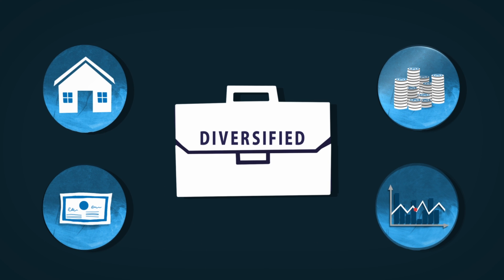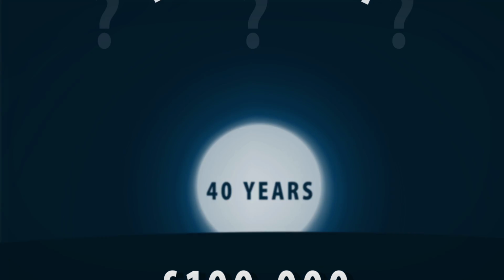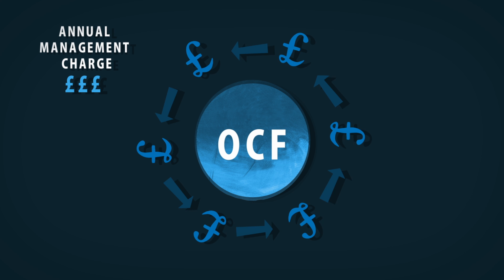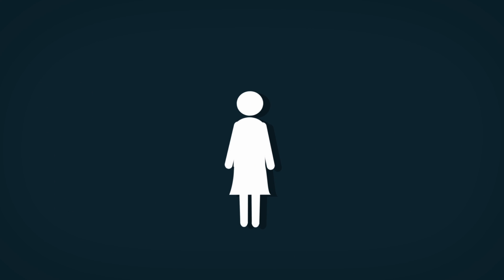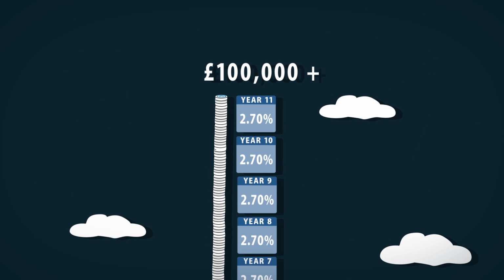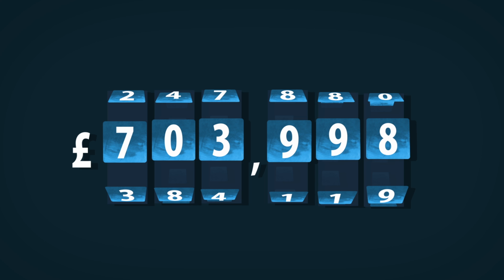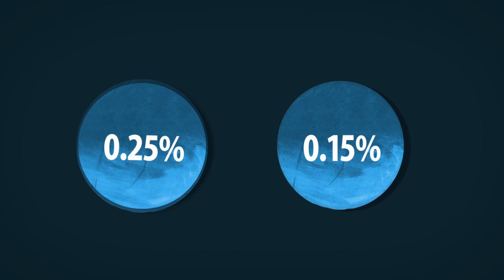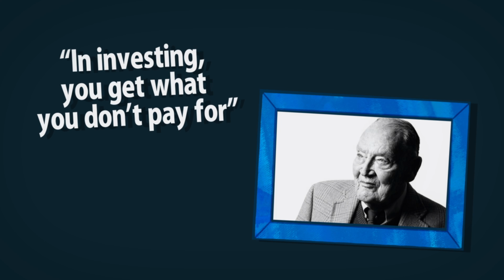Lesson 6: What should it cost to invest in the stock market?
Fundamentally, we invest money in order to see it grow and make more money. That’s what investing is all about. And the stock market does that very efficiently, with an annualised return over the past 60 years of just under 12% per annum.

But of course, making money costs money too. Just how much it costs depends on how it is invested. If it’s invested in a well-diversified portfolio, with costs kept as low as possible, you will be a more successful investor.

Where it can all go wrong is when you’re paying much more than you need for the same returns.

For example, say you have £100,000 to invest, and you have a 40 year horizon – that is, 40 years until you need to access your money: when you retire, perhaps.

You can invest this large sum of money in different ways.

On the one hand, you could choose to be an active investor,  entrusting your money to a fund manager who will buy shares and trade them regularly according to his or her opinion of how much money they can make in the short term.

There are a number of costs associated with this type of investment.

Firstly, there’s the Ongoing Charges Figure – the overt cost that investors incur by investing in a fund. This includes the Annual Management Charge along with other costs such as depository fees, custody fees, audit fees, registration fees, legal and regulatory fees. Together they add up to 0.85% on a typical actively managed fund.

Next, there’s the turnover cost – which is the cost of trading: buying and selling shares. This adds another 0.54%.

There’s also the fees a financial adviser or portfolio manager will charge to build and manage your portfolio – on average this is around 1%.

And finally, there’s the platform cost – the software that enables the adviser to manage the portfolio. This is an average of 0.3%.

In total, this adds up to an average 2.7% per annum.

That might not sound much, but remember you’re paying that again and again, year after year – and every year, hopefully, your investment will be worth more than the original £100,000..

If we assume an average market return of 5% per annum, and take off the charges, this gives an annual net return – the return you actually get - of 2.3%.

At this rate of return, your £100,000 has turned into just under £250,000 in 40 years.

But the gross return – before charges – is almost £704,000!

It sounds unbelievable, but it’s true. You end up losing around 75% of the investment gain. But you take all of the risk.

On the other hand, you could have left your money in an index tracker fund, which would have returned much more of that £704,000 back to you.

There are some costs of course, but index tracker fund management fees can be as low as 0.25%, with lower turnover costs of around 0.15%.

After paying your financial adviser and platform costs, your total costs are 1.71%.

After 40 years, you will still keep just over £365,000 of your money.

That’s almost £117,000 more than you keep from an actively-managed investment, which charges 2.7%, remember.

As legendary investor Jack Bogle said: “In investing, you get what you don’t pay for.”